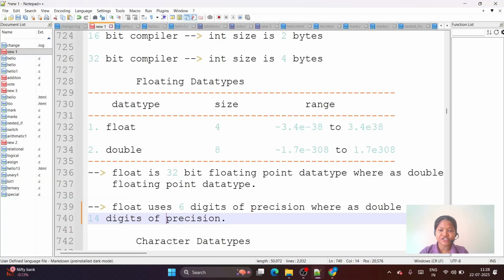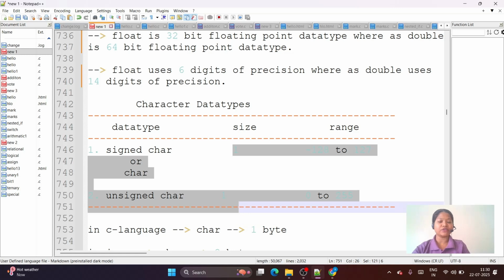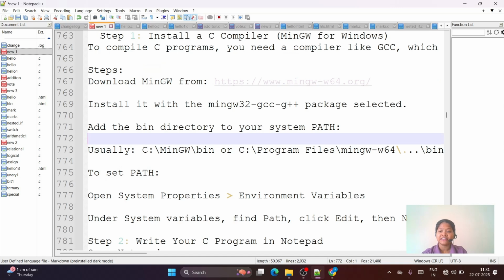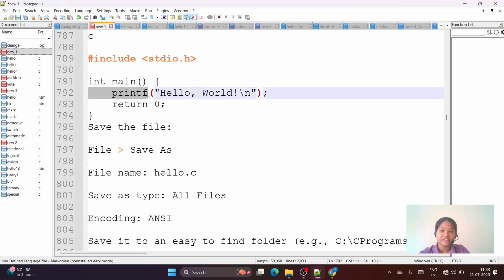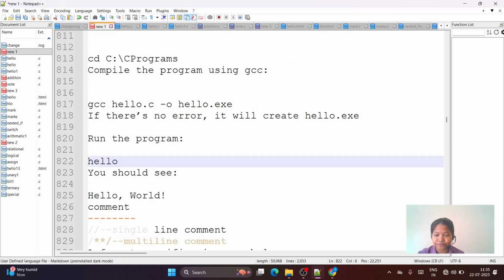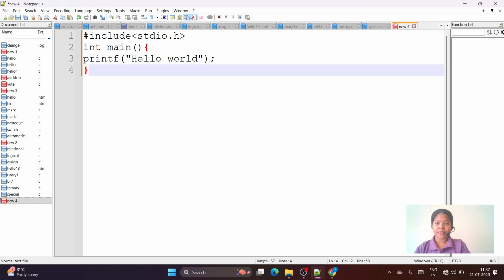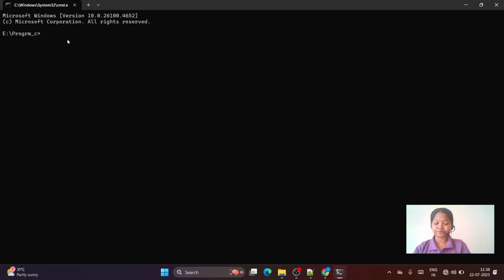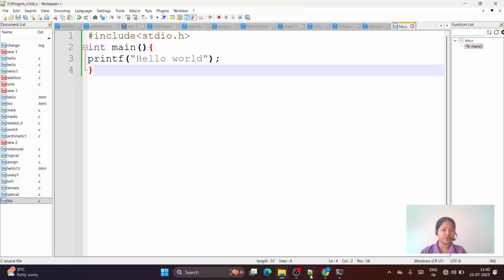Lecture :-11. Datatypes in C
This vdo is about datatypes in C part 2